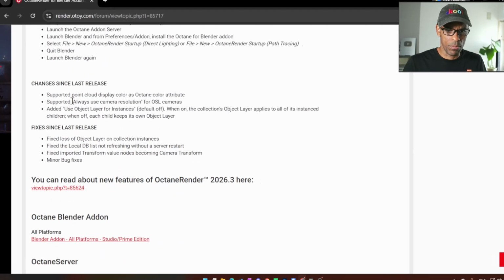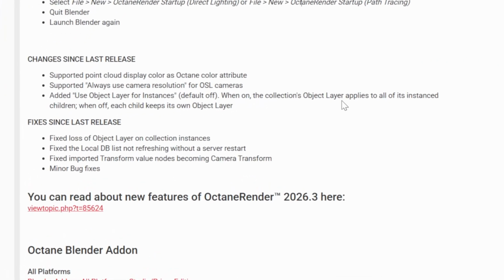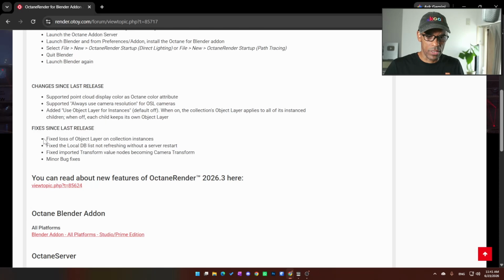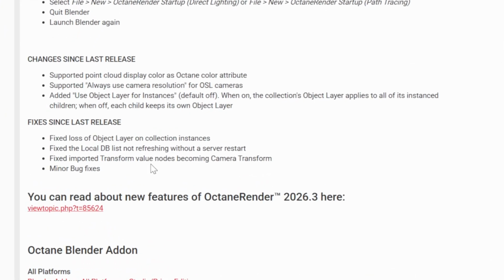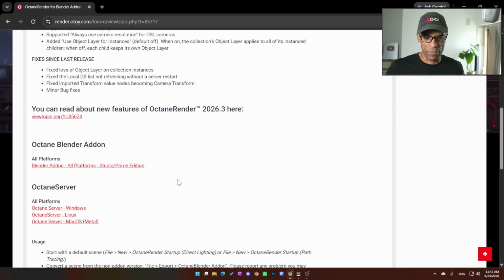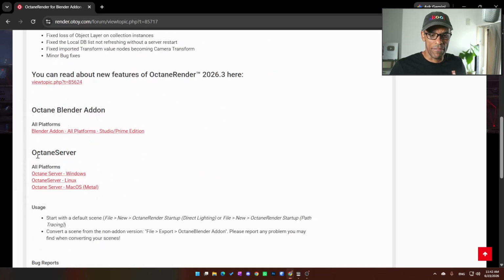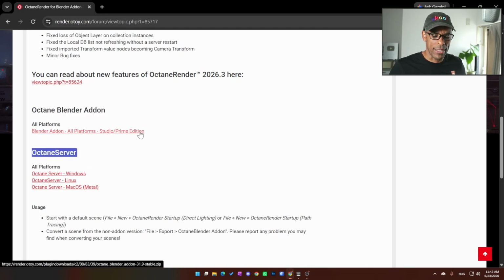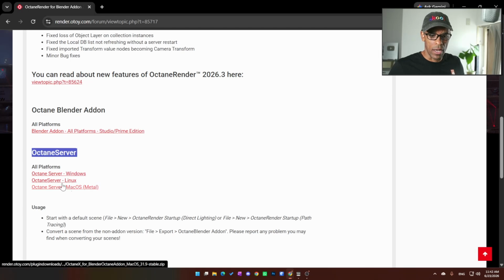Octane Blender 2026 31.9 Stable Addon Update & Fixes